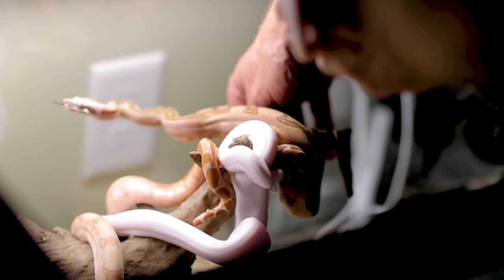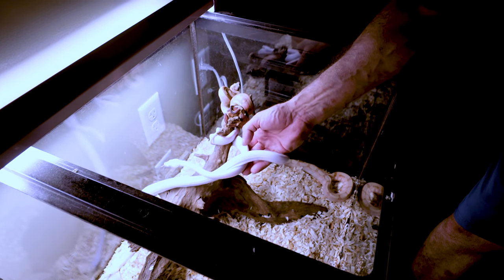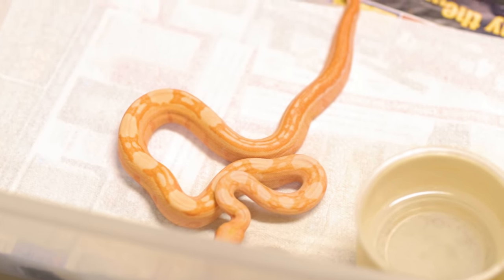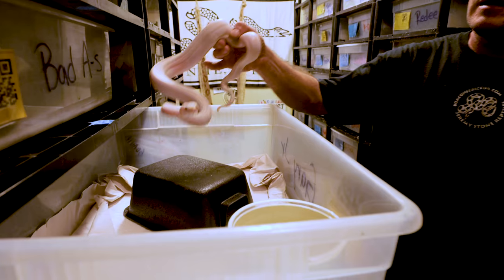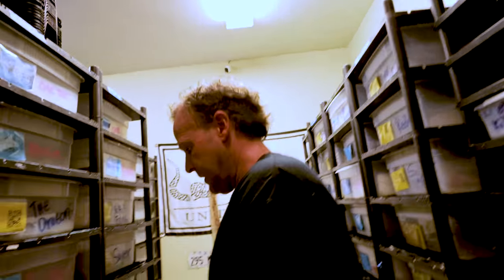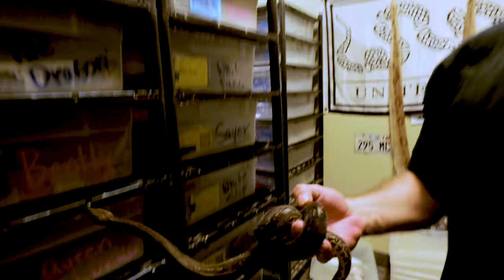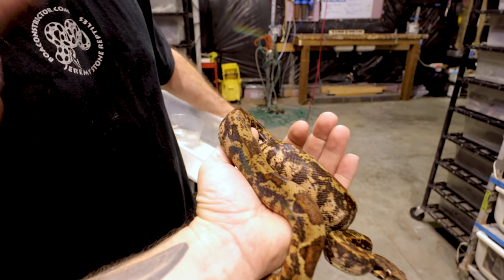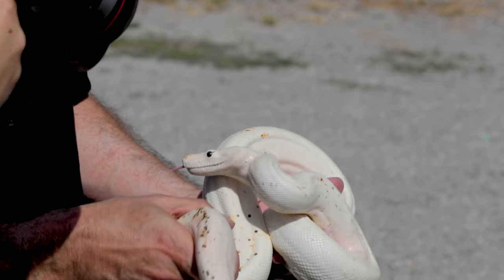SNAKE BITE WHILE VISITING AN AMAZING BOA CONSTRICTOR COLLECTION!! JEREMY STONE!! | BRIAN BARCZYK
We are checking out Jeremy Stone's incredible collection of Boa constrictors and even more amazing snakes!

Follow @reptilering on Facebook and Instagram

↑↑↑↑↑↑FOLLOW NOAH↑↑↑↑↑↑